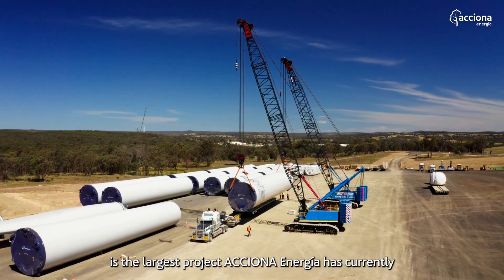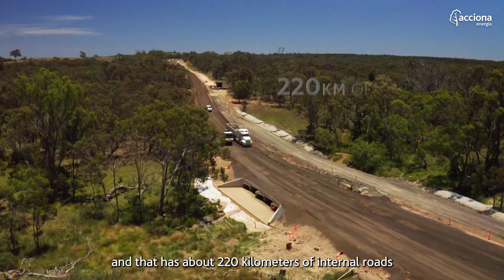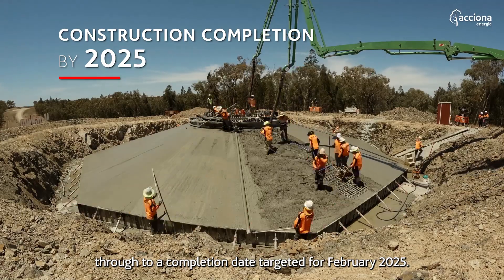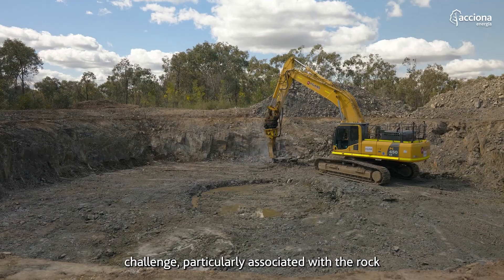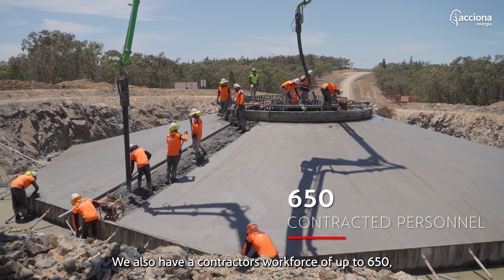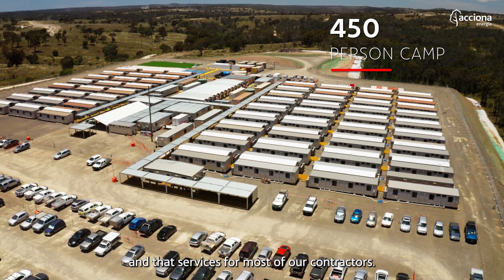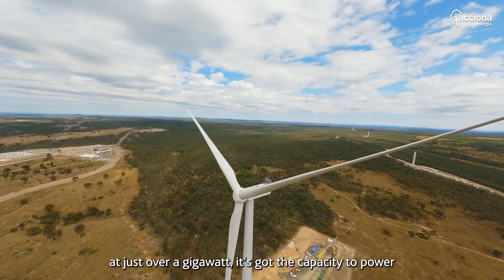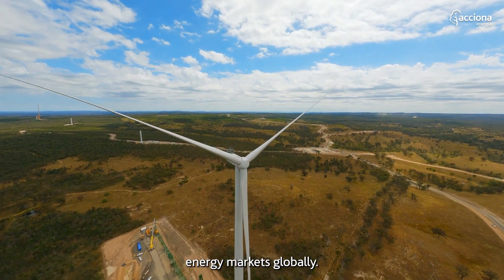MacIntyreWindPrecinct Construction Update 2 | ACCIONA Energía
Construction is well underway at the MacIntyre Wind Precinct. With a total investment of AU$1.96 billion, the 1,026MW project will be the company’s biggest renewableenergy facility and one of the largest onshore wind farms in the southern hemisphere.

In June 2022, ACCIONA Energía celebrated the official sod turn marking the beginning of construction. Since then, we have poured many foundations for the turbines, external roads have been cleared and graded, internal roads have been completed, turbine components are being delivered to the site from the Port of Brisbane and we are now assembling turbines. A lot of progress has been made on the project and we are looking forward to the many more milestones we will achieve in 2023. The wind precinct will generate clean energy for around 700,000 households and will help Queensland meet its decarbonisation commitments and climatechange mitigation strategies. As well as providing local jobs, the MacIntyre Wind Precinct will raise significant economic activity across the Goondiwindi, Southern Downs and Toowoomba Regional Council areas.

For more information on the MacIntyre Wind Precinct, visit our